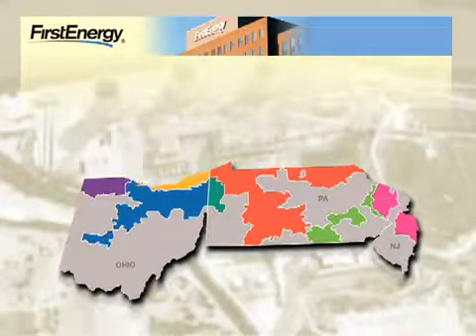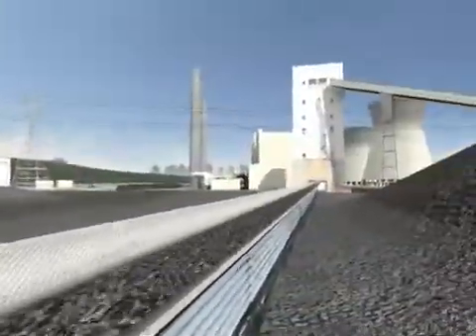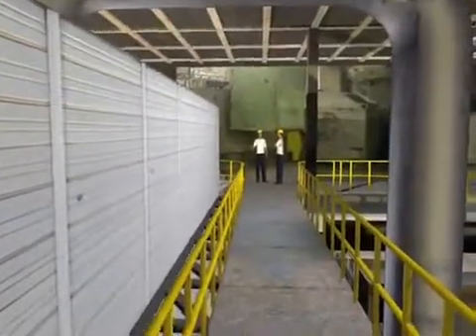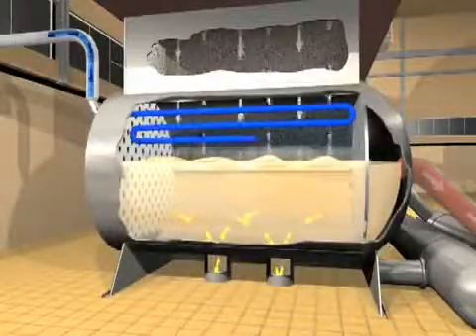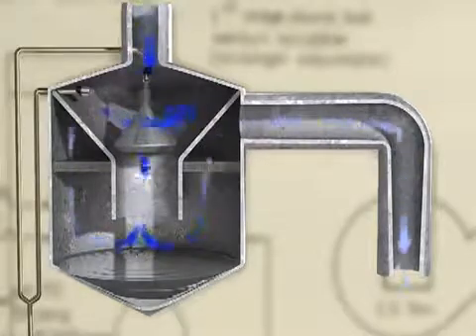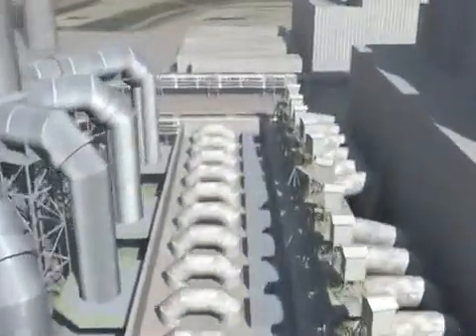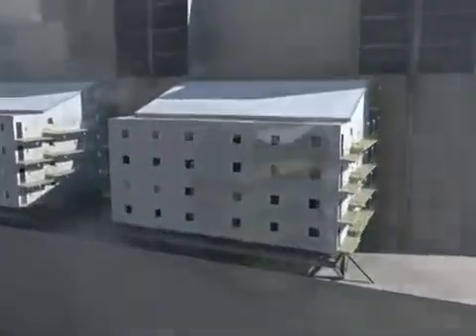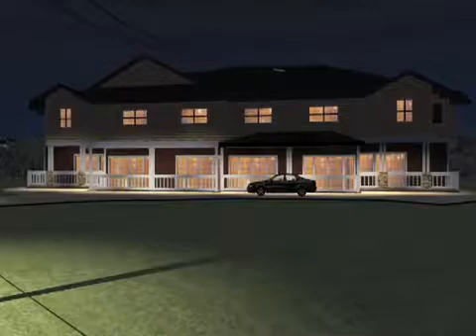Power Plant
Station,Energy,Full,Animation,thermodynamics,steam power generation,electricity generation,rankine,working,thermal,plant,power